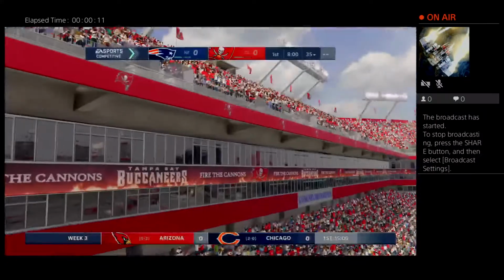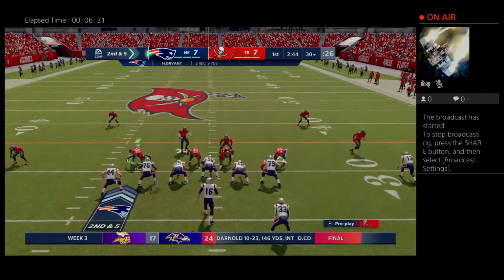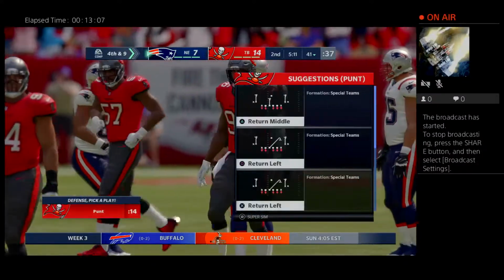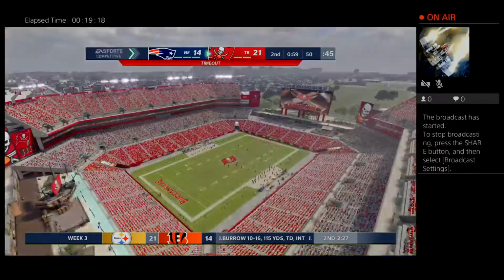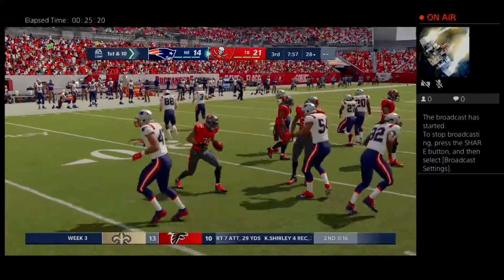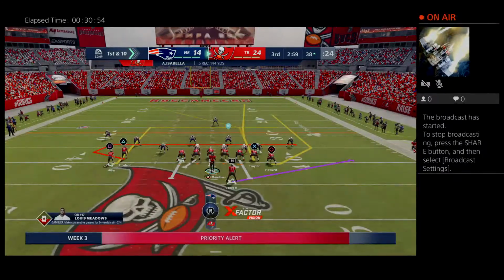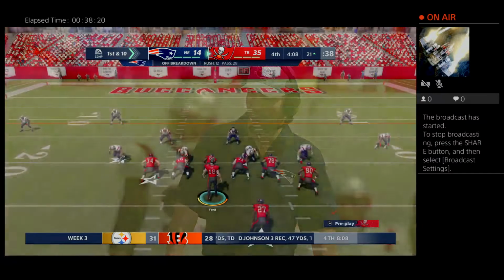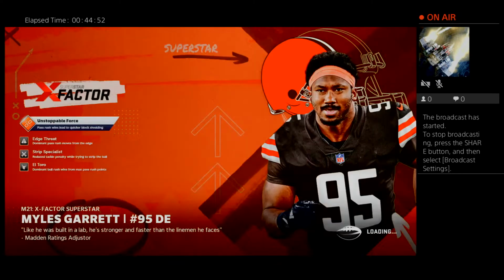JankG_22's Live PS4 Broadcast